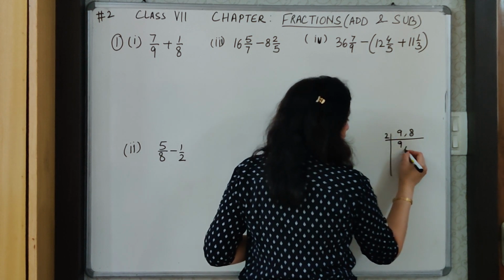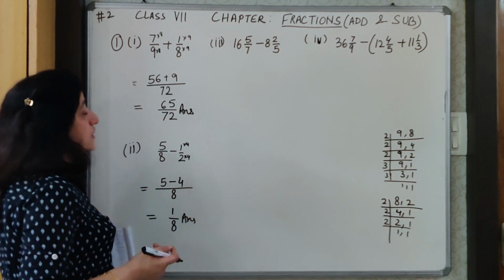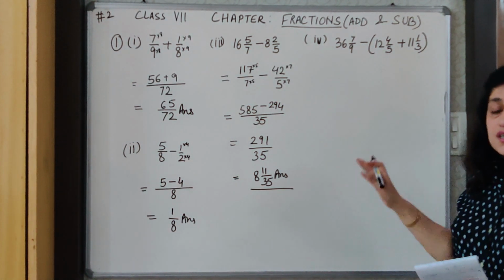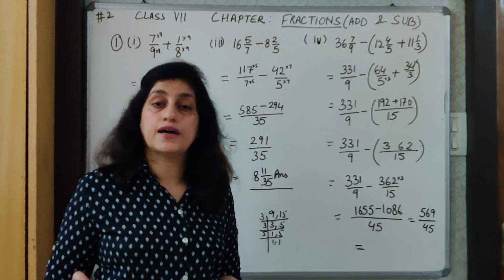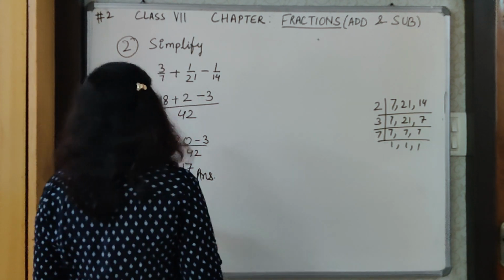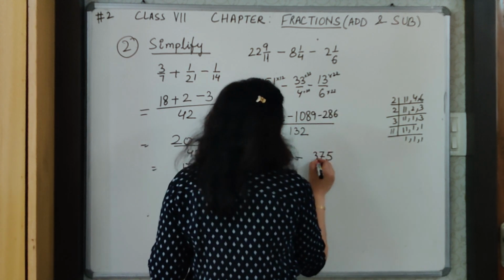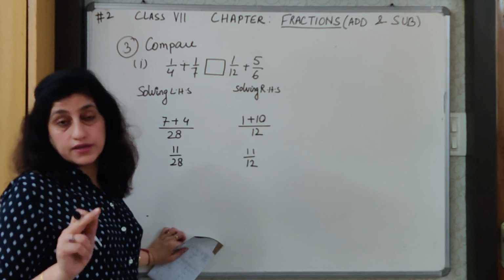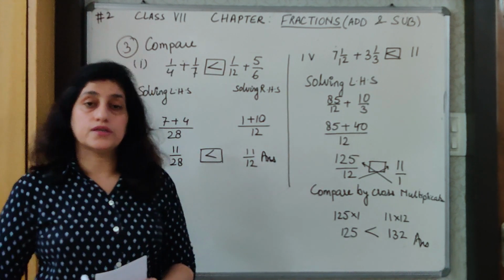#2 Class 7: Fractions (Addition and subtraction of fractions).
This video explains questions based on the addition and subtraction of fractions. How to take the LCM and how to compare fractions.